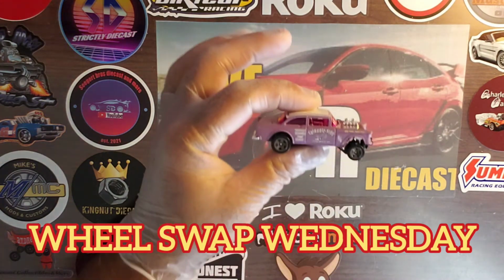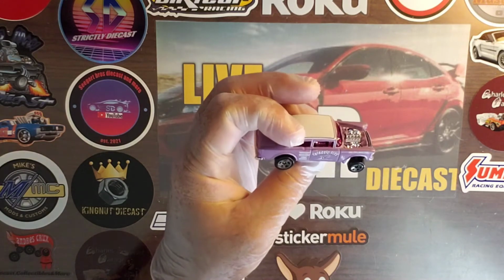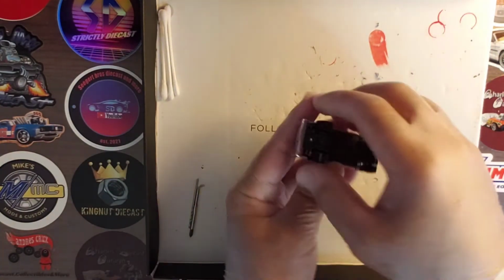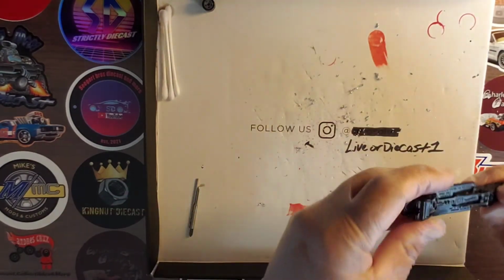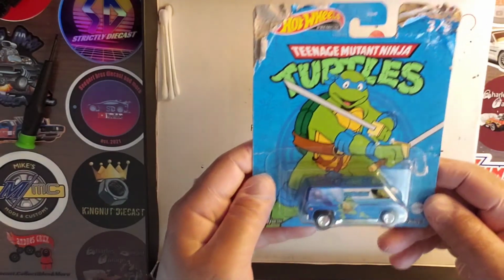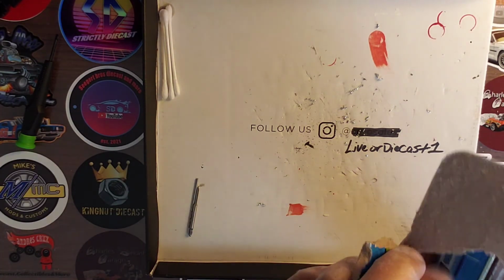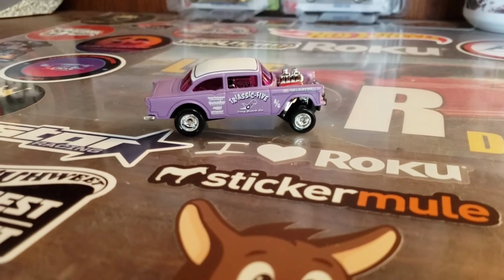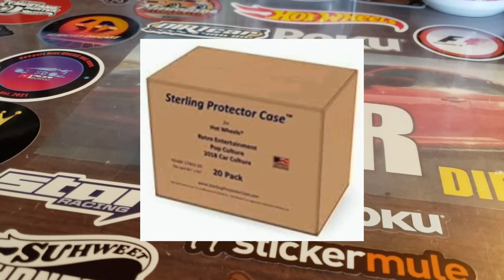Wheel Swap Wednesday